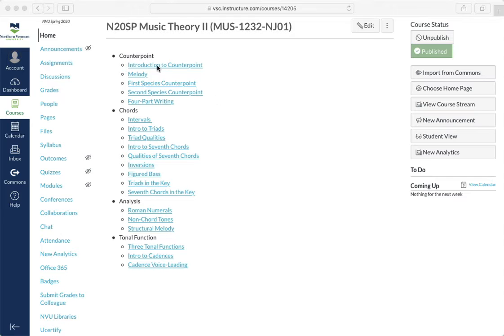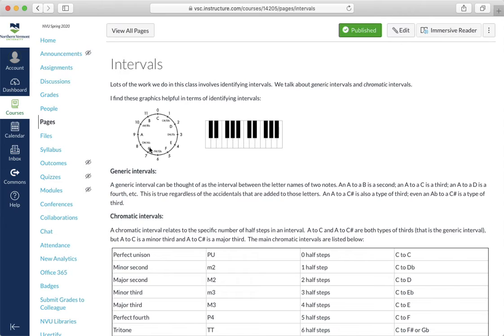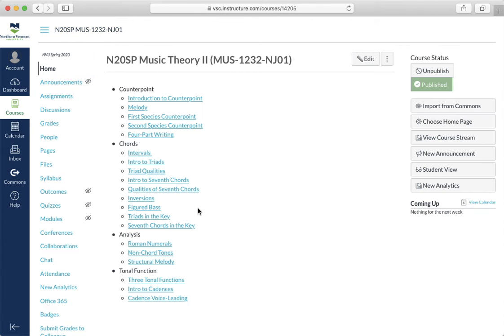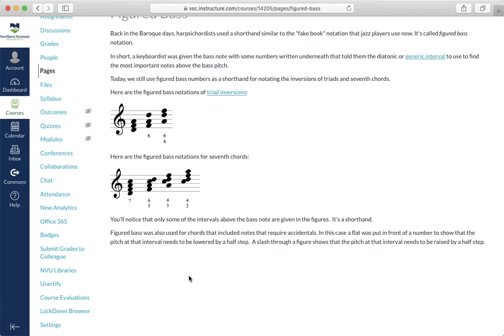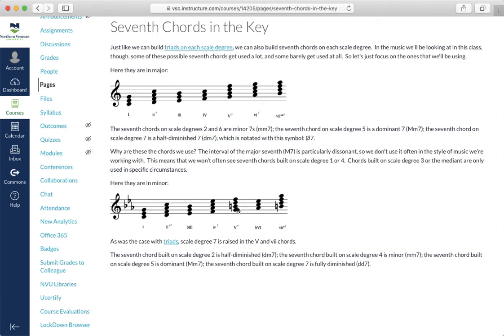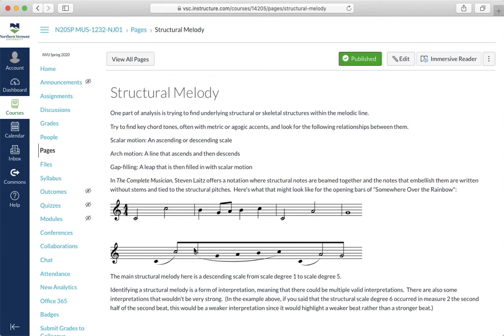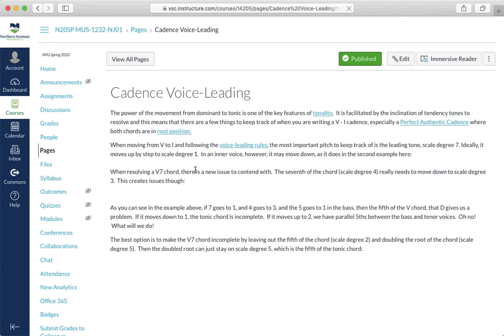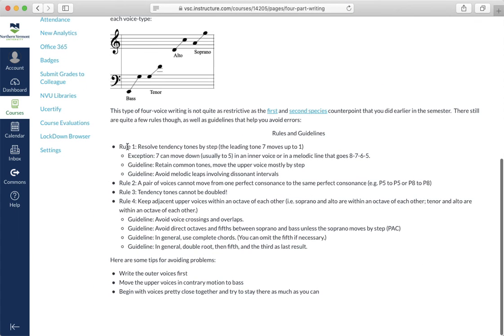MT2 Website Intro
This is just an intro to the Music Theory 2 course website in Canvas as of March 22.